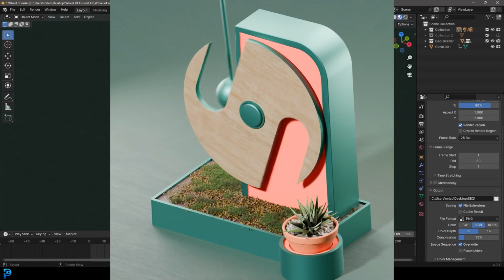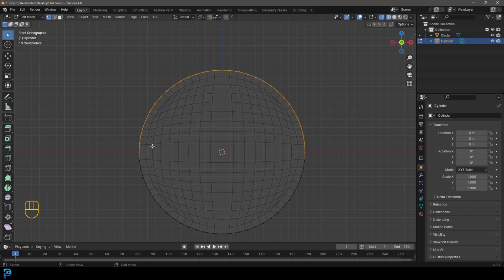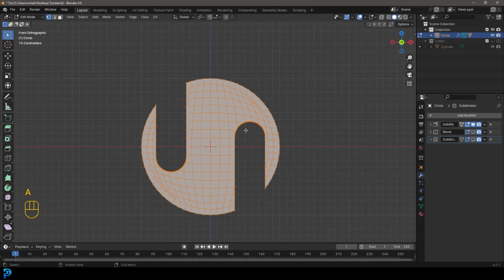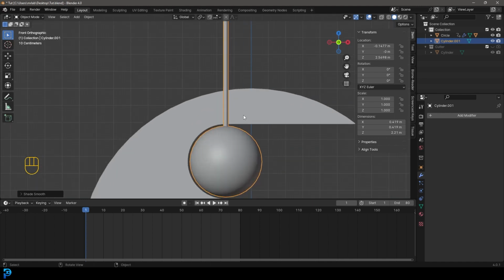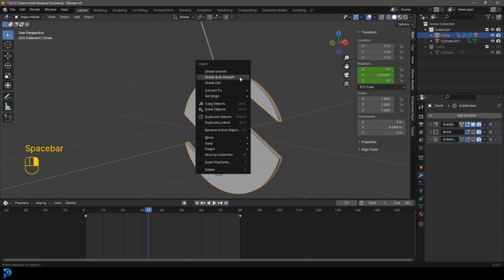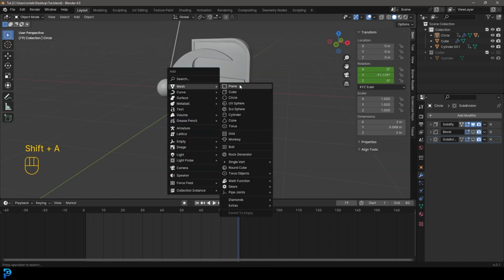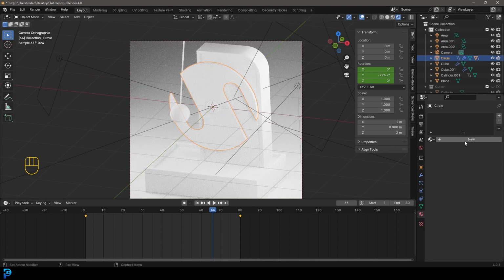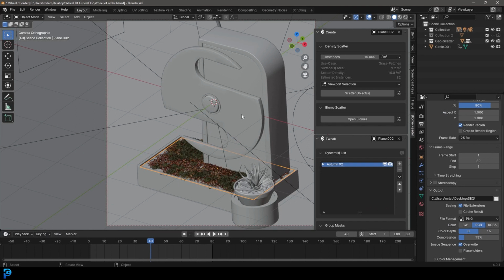Satisfying Wheel Loop: Blender 4.0 | Tutorial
Learn how to make a satisfying looping wheel animation in Blender 4.0